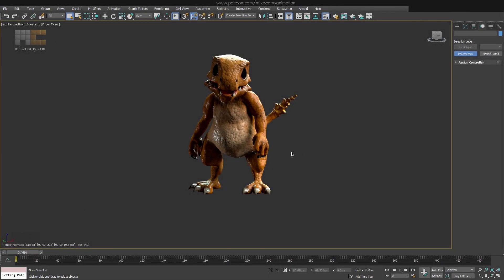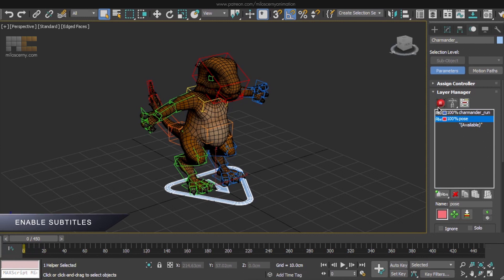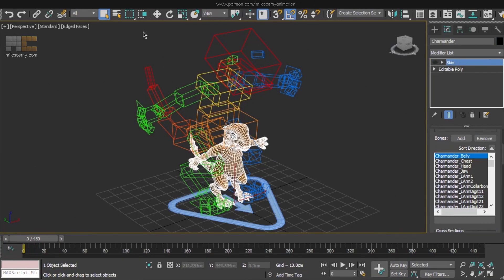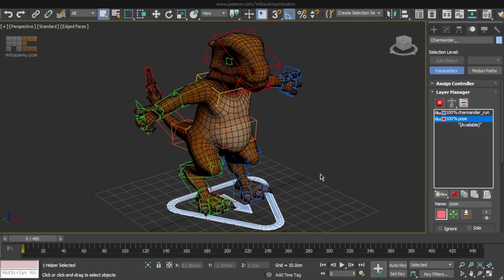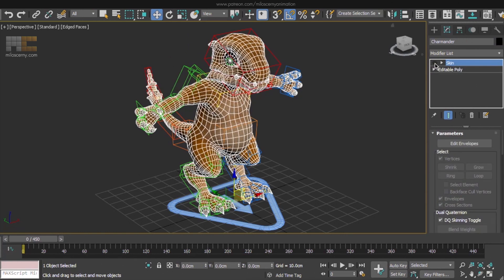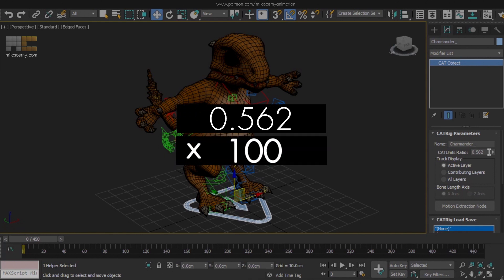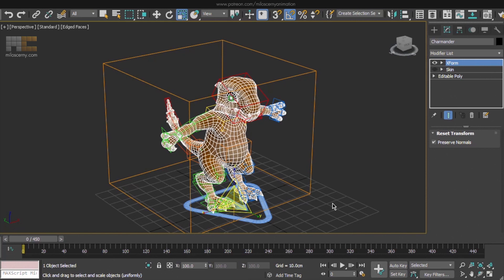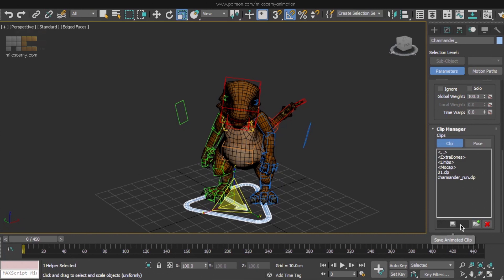How To Re-scale a Rigged Character - 3ds Max CAT Tutorial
How to rescale a character that you have already rigged and skinned? This is a simple 3ds Max CAT tutorial explaining the process in just 4 minutes. It's important to do it the right way, to avoid future problems with the rig that might come up if done incorrectly.

If you don't know what CAT is, 3ds Max CAT (Character Animation Toolkit) is an animation system inside Max that offers a lot of useful features.
I have tutorials for many different topics like rigging, skinning, how to do animation, how to do a walk cycle, run cycle, etc ...

Intro: (0:00)
How to Rescale a CAT Rig: (0:25)
Explaining Each Step in More Detail: (1:35)